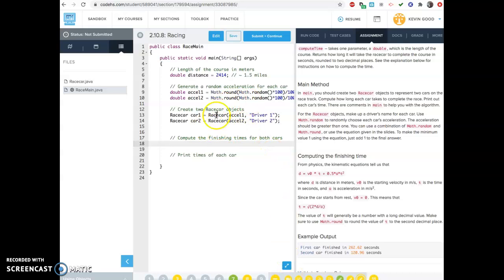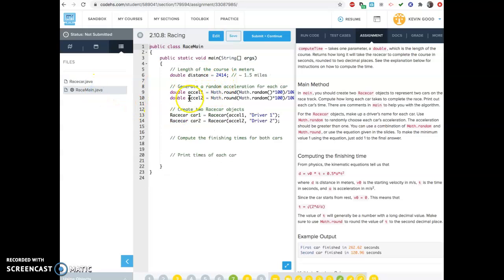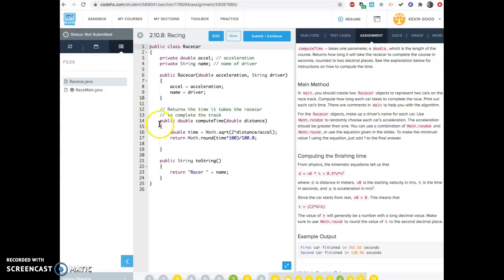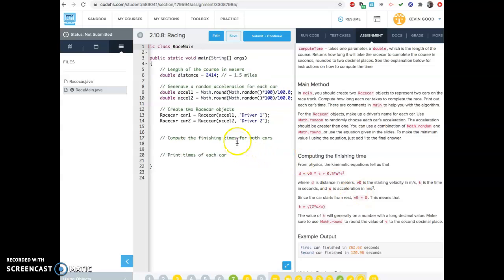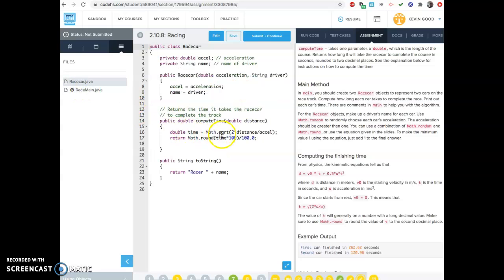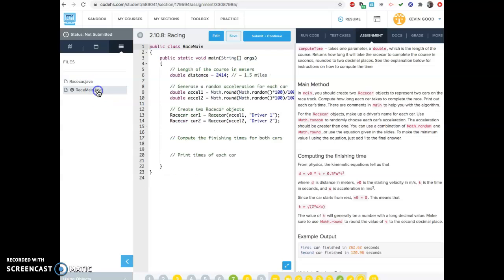CSA codeHS 2.10 part 2 small vid